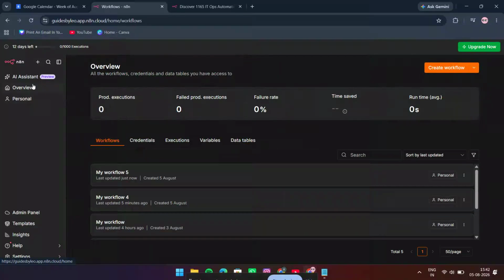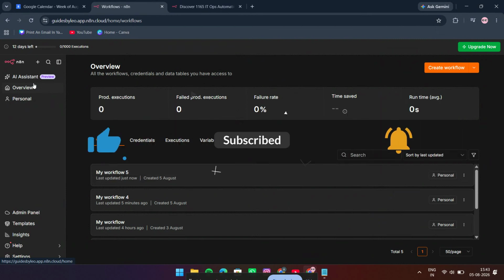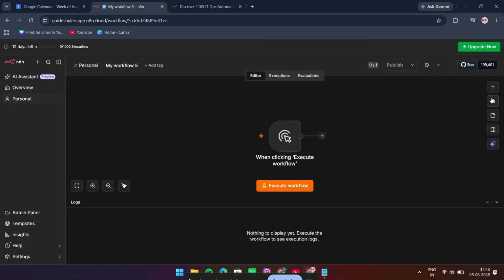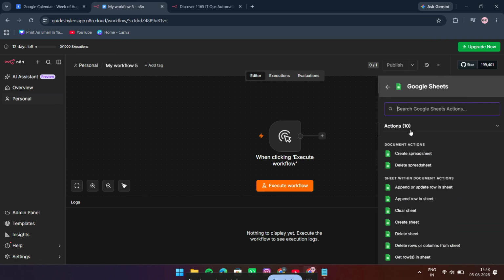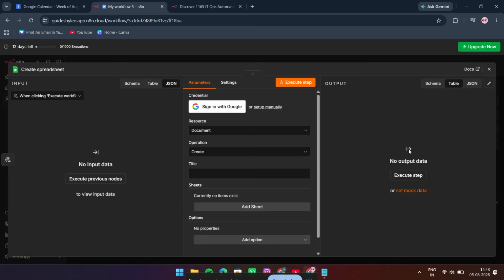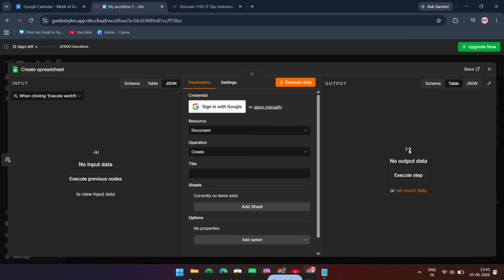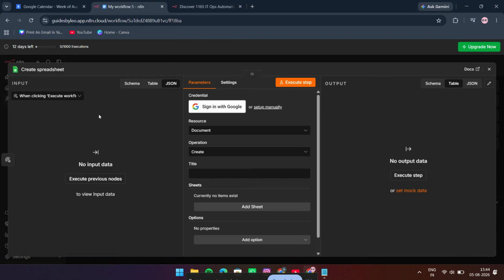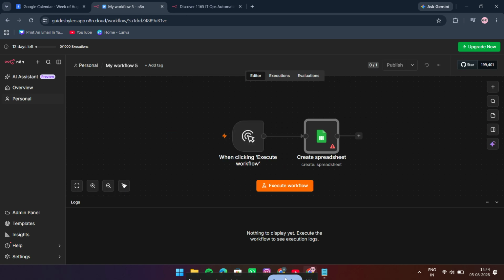How To Connect Google Sheets To N8N (Easy Guide)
Learn how to connect Google Sheets to n8n quickly and easily in this simple tutorial. Follow the steps to choose a Google Sheets node, sign in with Google, and connect your account to your workflow.

🕚Timestamps:
0:00 Introduction
0:14 Open The Workflow You Want
0:24 Choose Google Sheets From The Nodes Panel
0:36 Choose Any Action
0:46 Click Sign In With Google To Connect It
1:02 Finish The Connection

✍️What You'll Learn In This Video:
• How To Find The Google Sheets Node In The Nodes Panel
• How To Choose A Google Sheets Action In n8n
• How To Sign In With Google To Connect Google Sheets
• How To Complete The Google Sheets Connection Setup

💡Pro Tips:
• Make sure you’re logged into the correct Google account before connecting.
• Choose the action that best matches your automation goal.
• Review permissions carefully before approving access.
• Test the connection with a sample workflow after setup.